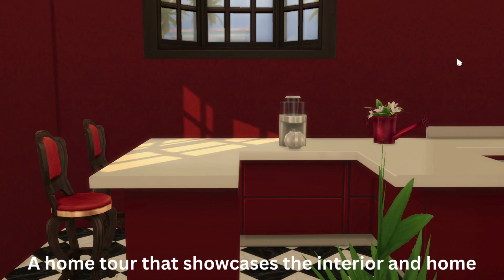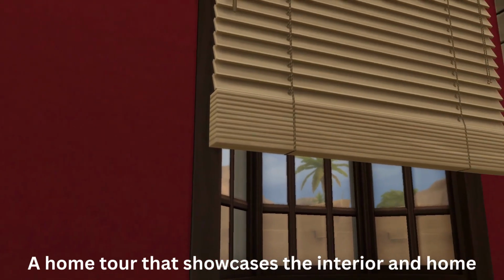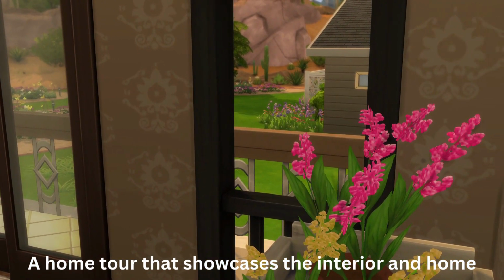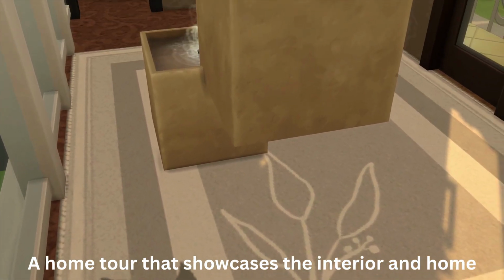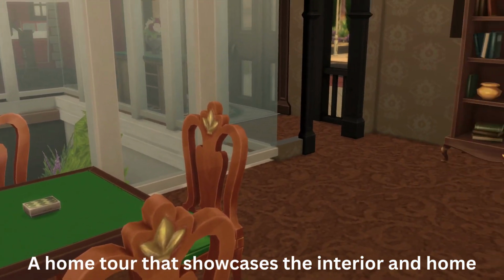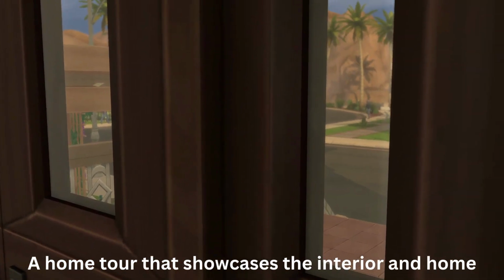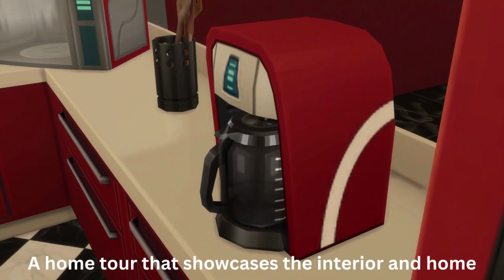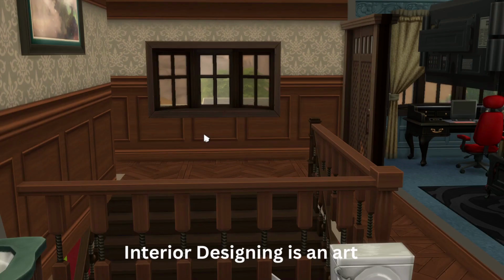Building Creativity with Simulation Strategy- Annie Meraj Kidwai